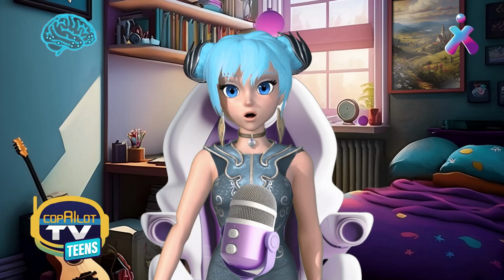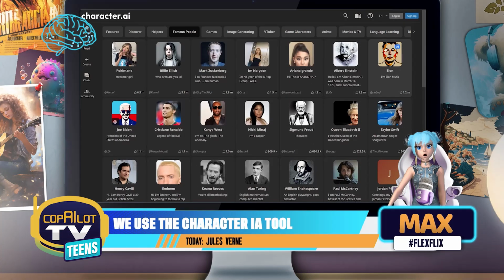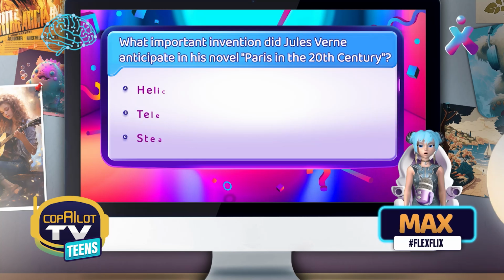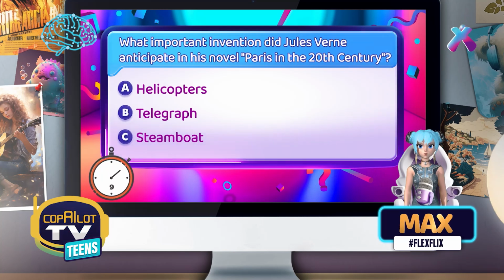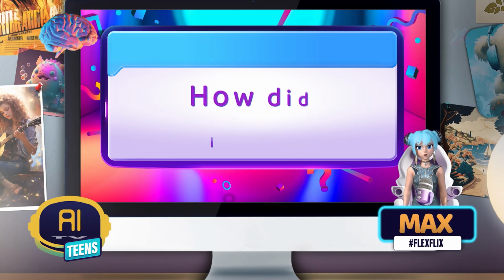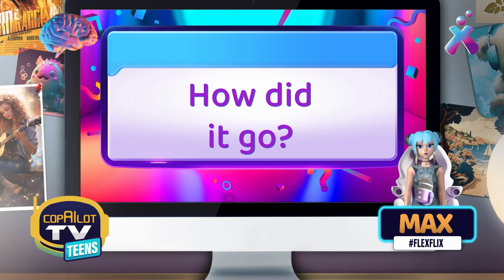Jules Verne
Would you dare to explore extraordinary worlds? Meet Jules Verne, the science fiction genius who predicted the future in his fascinating stories. Join Max and discover how his ideas revolutionized literature. We will also interview Jules Verne thanks to Character AI, an artificial intelligence tool you can't miss. Ready to immerse yourself in a visionary and limitless imagination?

Instagram ➯ /flexflixteens
Facebook ➯ /flexflixteens
Twitter ➯ /flexflixteens
Twitch ➯ /flexflixtv